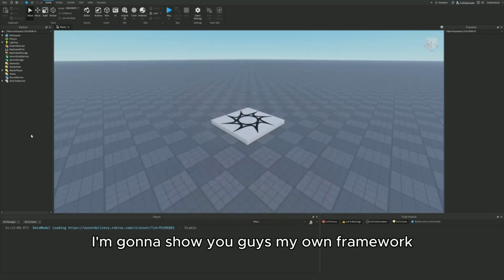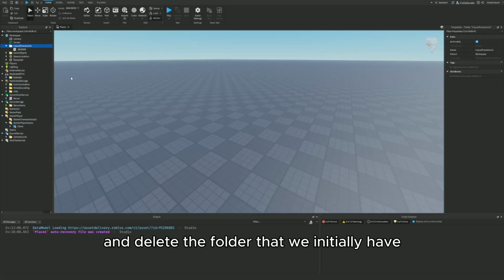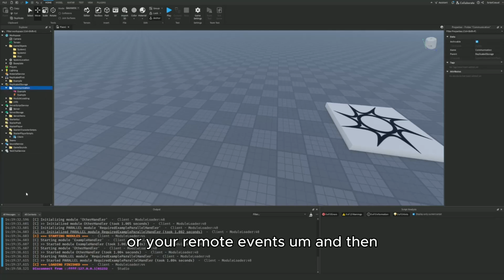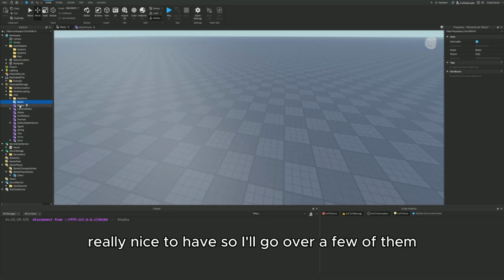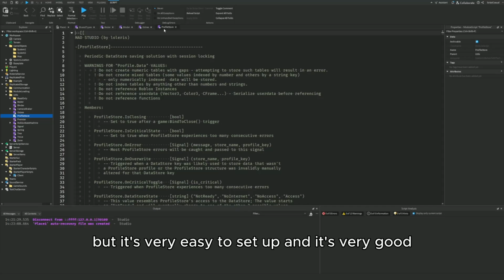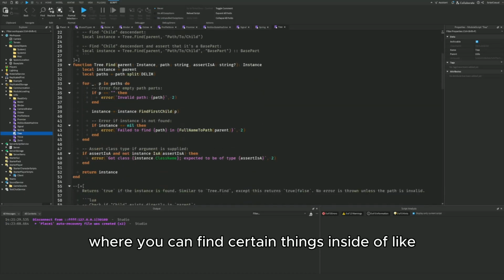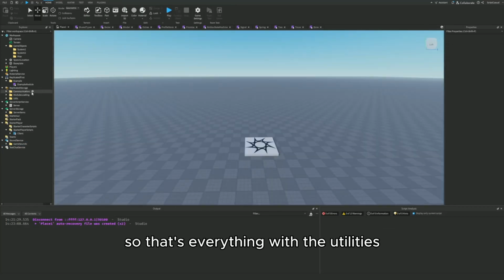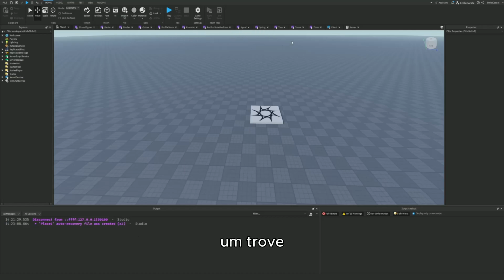​How To Code your own Roblox Game EASILY!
​Unlock the power of game development with our latest tutorial, "How To Code Your Own Roblox Game EASILY!" Designed for beginners, this step-by-step guide simplifies the scripting process, enabling you to create your own Roblox game effortlessly.​

Join the CasualCode community and start your game development journey today!​